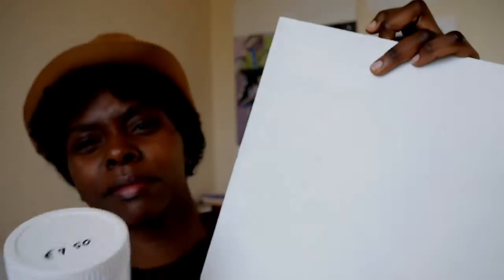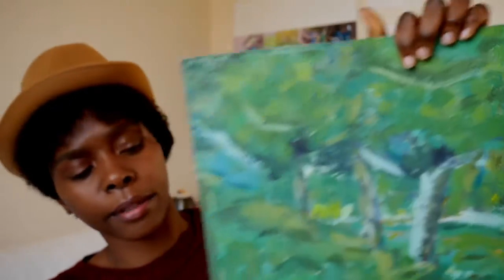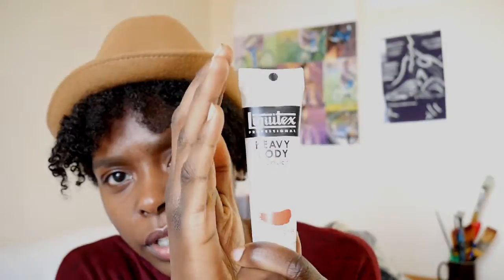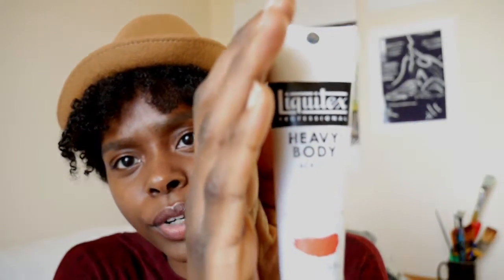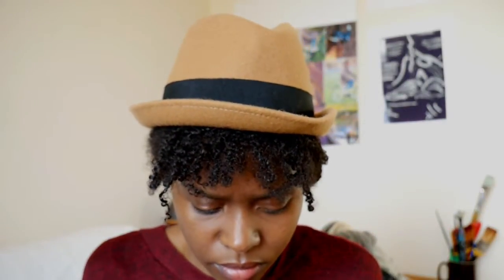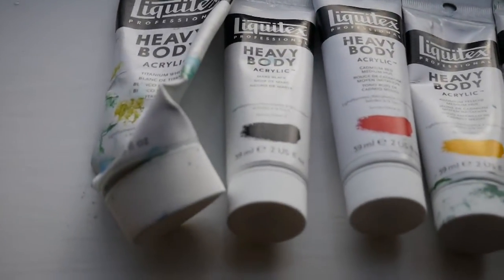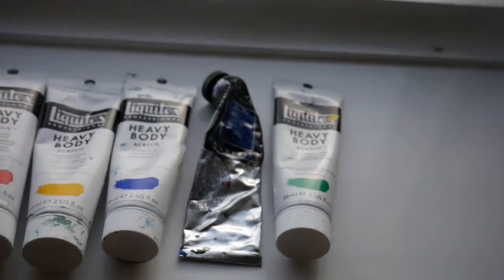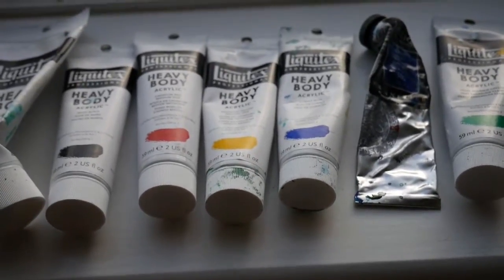Paintings - What I use for my artworks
This is an answer to a question I received some time ago: What do I use for painting